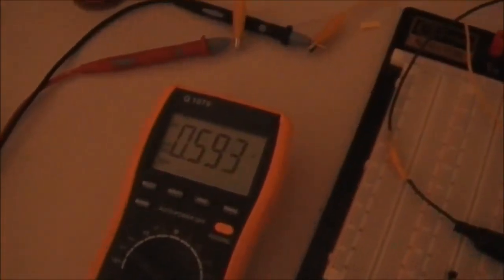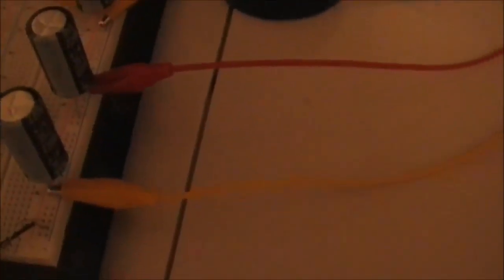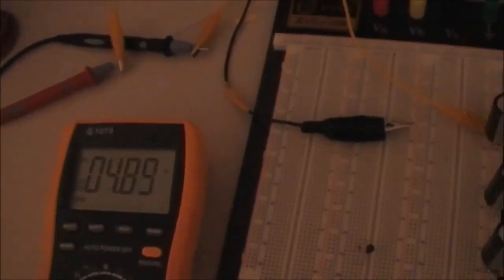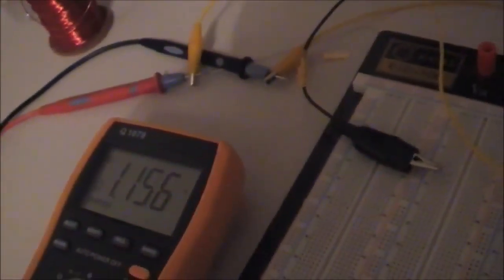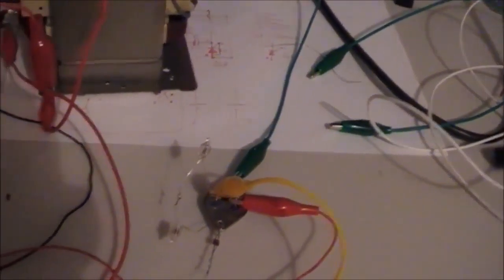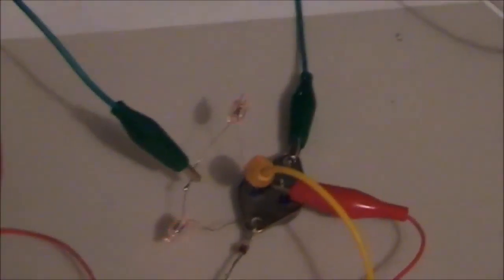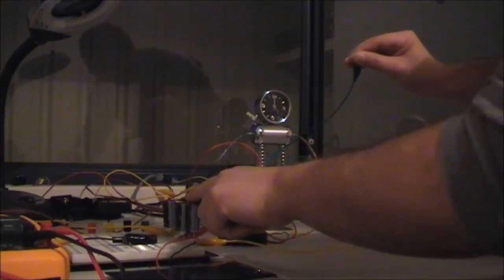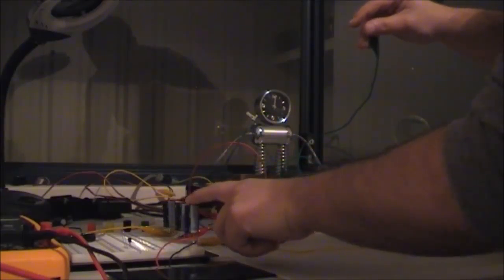Tesla Radiant Energy + Resonance + Frequency + ZAAP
It is what it is + 2